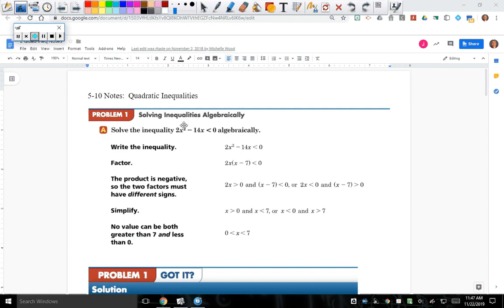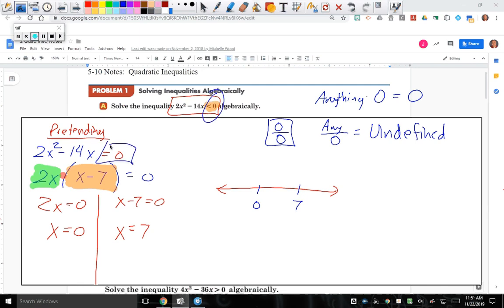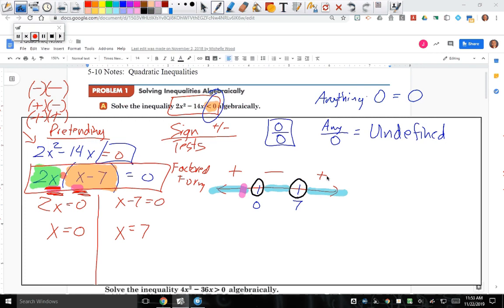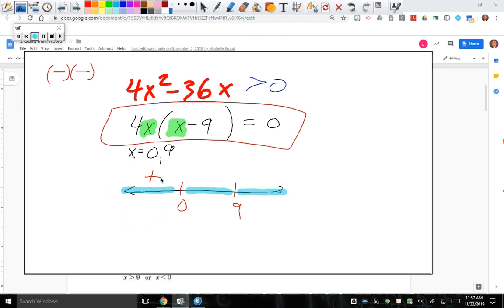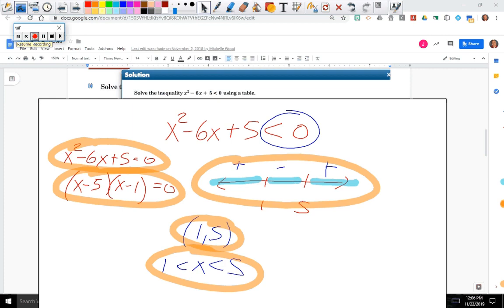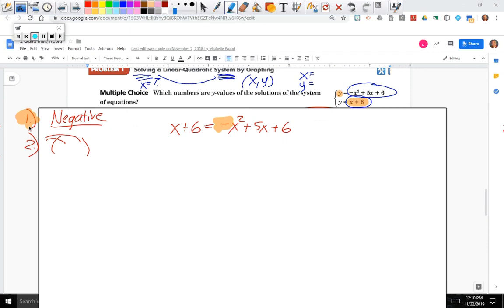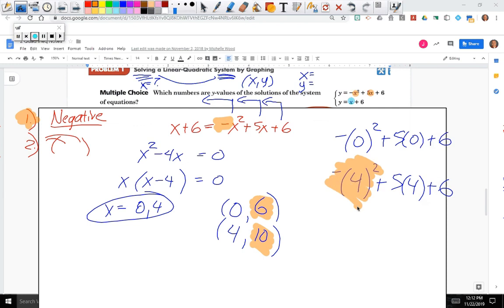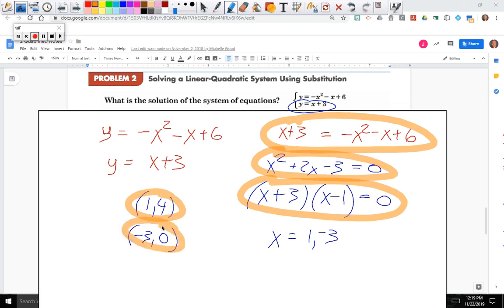Algebra 2 | Unit 4 - Quadratic Functions (Day 6a)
Quadratic Functions (Day 6a)
Quadratic Inequalities